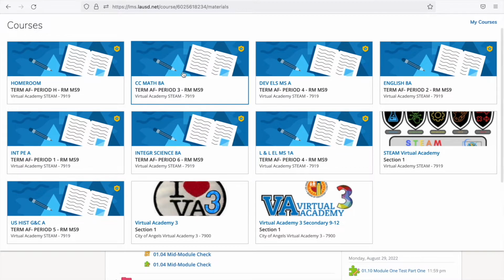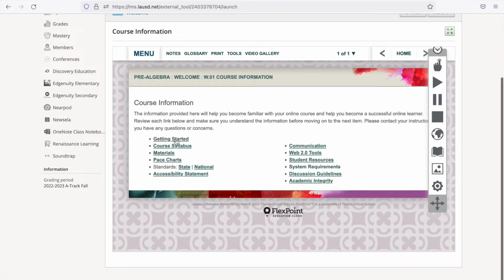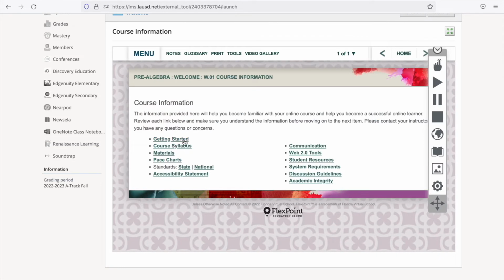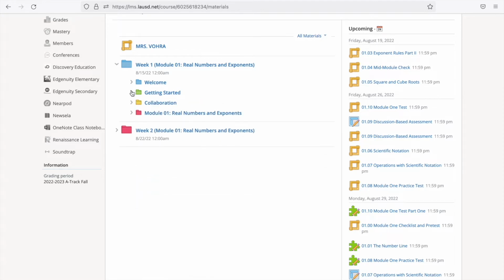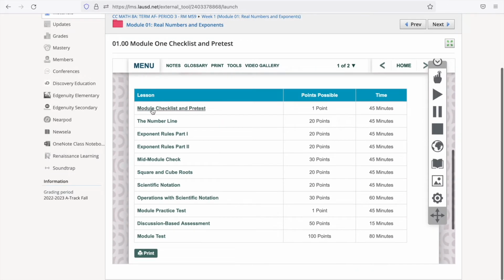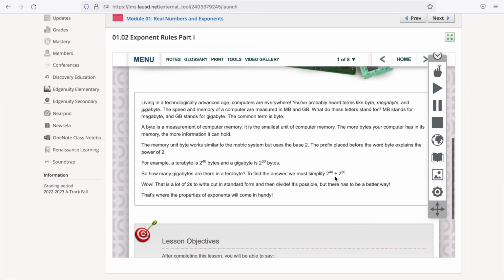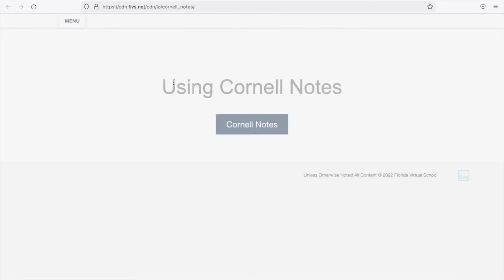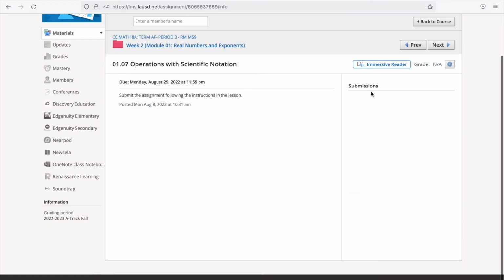Flexpoint and Schoology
Tutorial on how to Use Schoology & Flexpoint